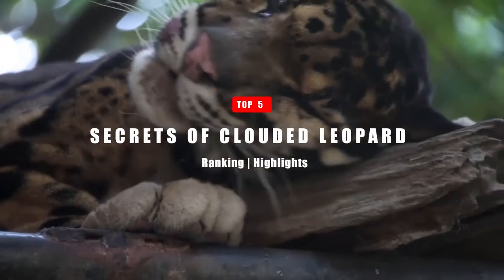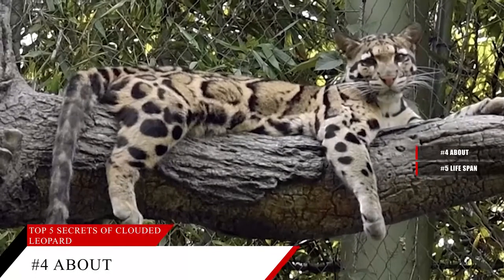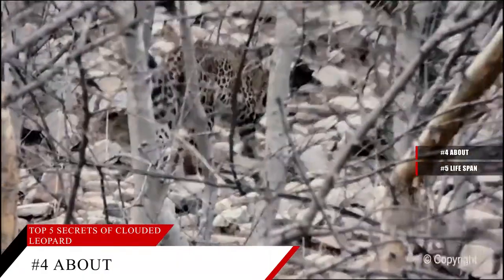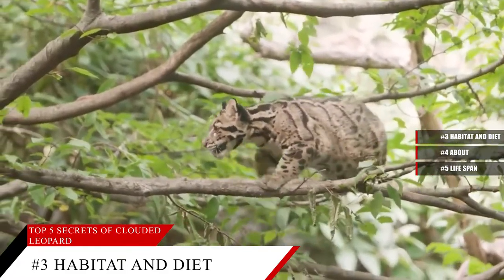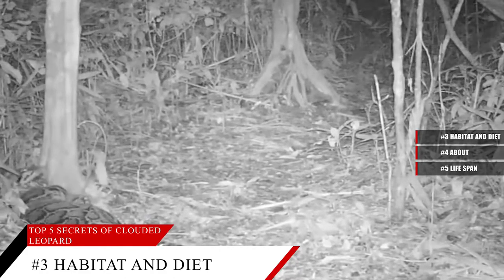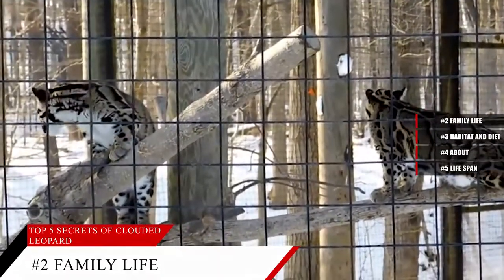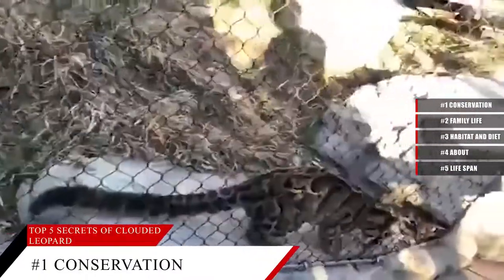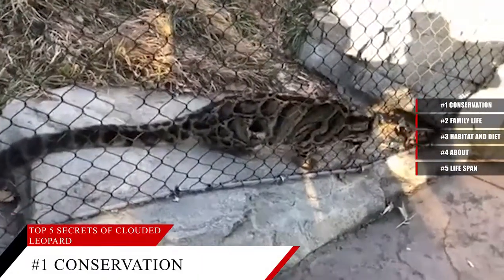Top 5 Secrets of Clouded Leopard (Life Span, Habitat, Diet, etc)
00:07 #5 LIFE SPAN
00:48 #4 ABOUT
03:05 #3 HABITAT AND DIET
04:40 #2 FAMILY LIFE
00:06 #1 CONSERVATION